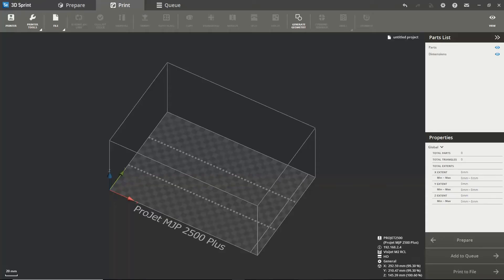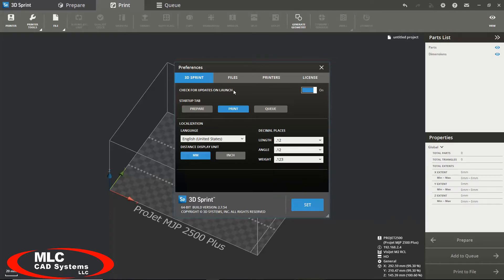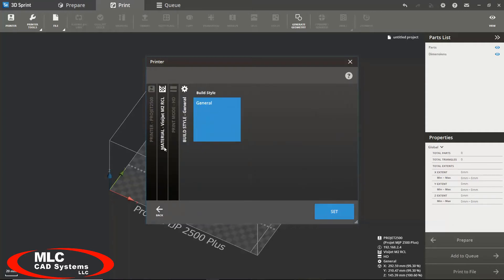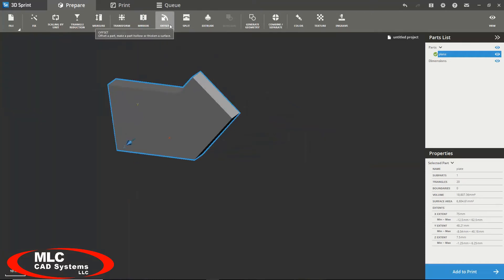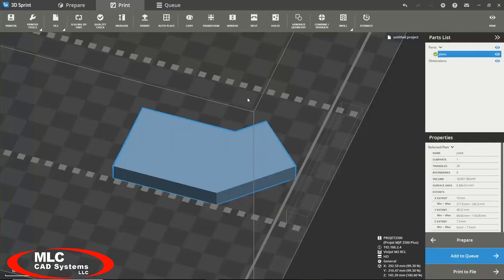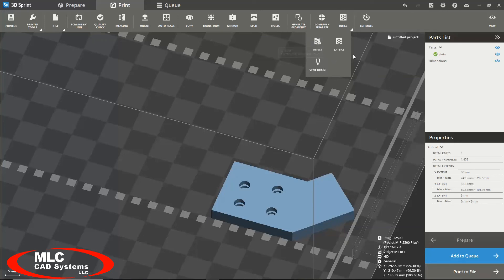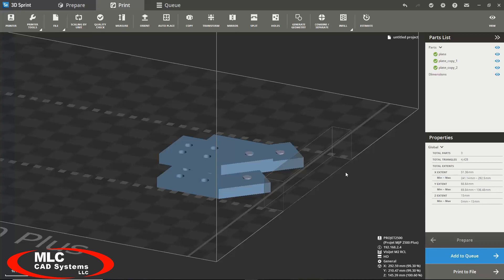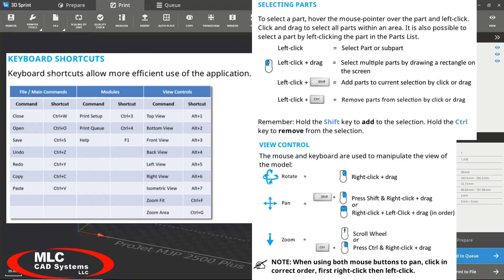Additive Plastic Printing with 3D Sprint from 3D Systems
Take your CAD models and optimize them for 3D printing on your 3D System's plastic 3D printers. 3D Sprint delivers tools that allow you to 3D print better parts without needing high-priced software to achieve it. We will walk you through the software and give you tips and tricks to achieve the best results.